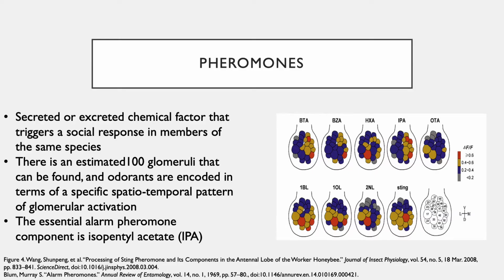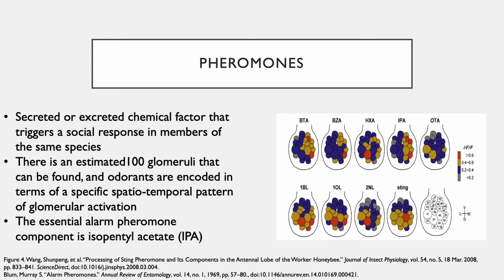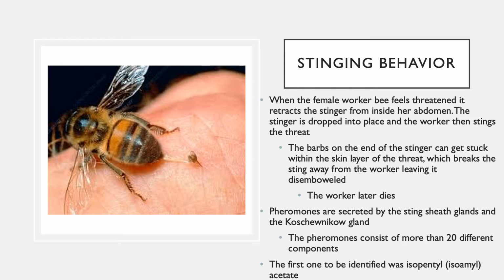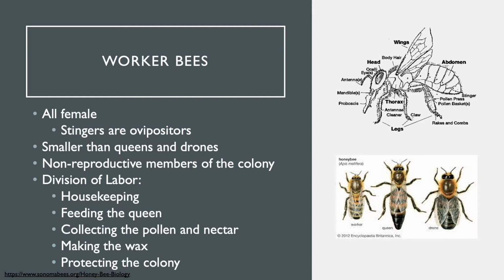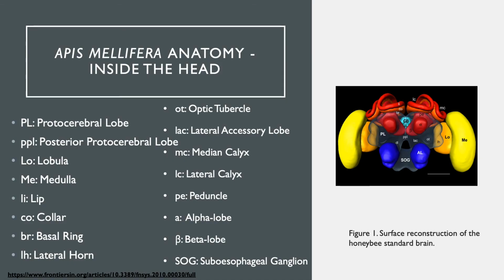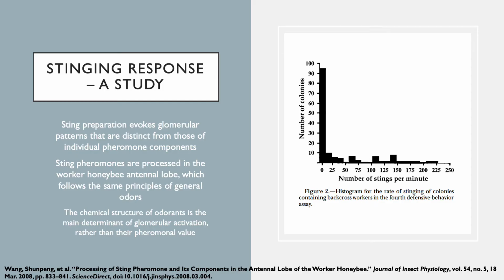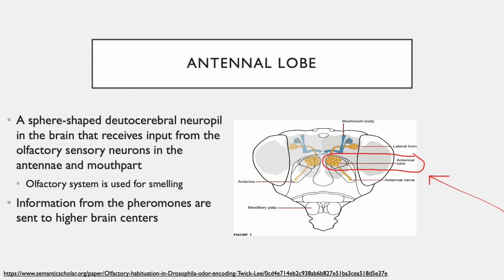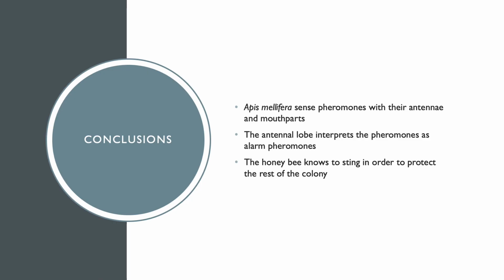Honey Bee Biology YouTube Project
I'm going to discuss how Apis mellifera processes the pheromone isopentyl acetate with the antennal lobe to determine when to sting.